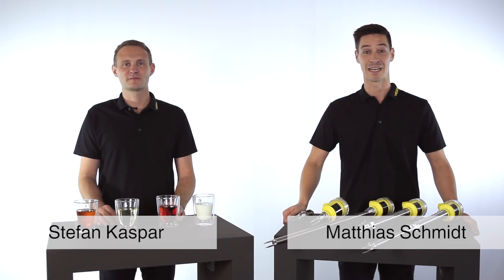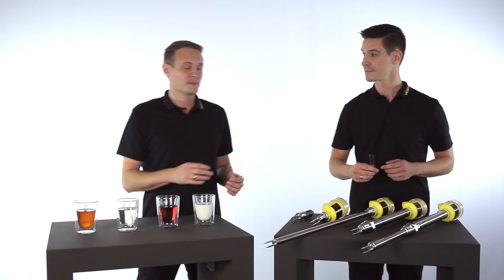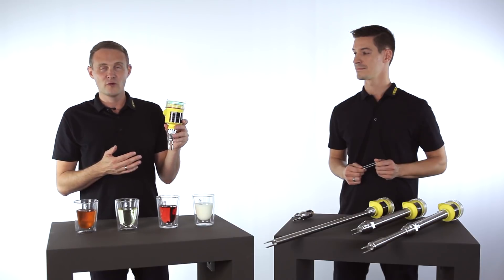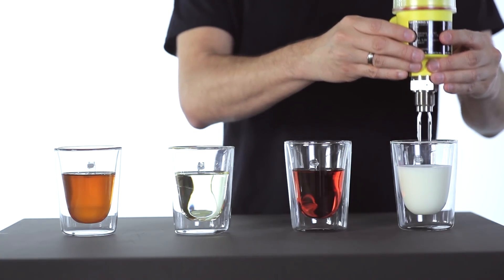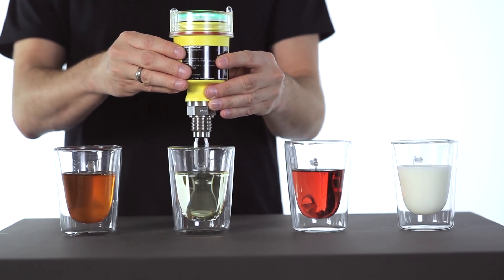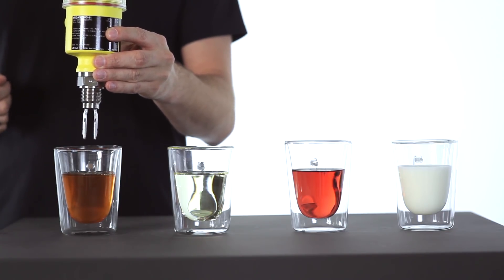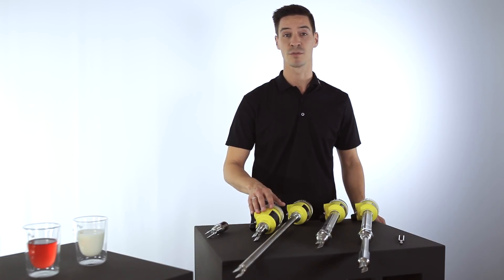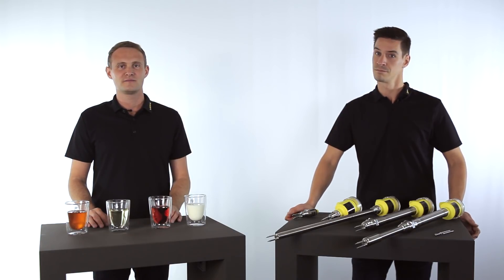Vega | Series 2 - Episode 1 | Point level detection in liquids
Tim Webster and Industry Update Manufacturing Media present measuring techniques for point level detection.

In this 5 Part Series, Vega Engineers Stefan and Matthias explain the principles of point level detection and demonstrate how Vegaswing level switches are suitable for use on liquids of all viscosities.